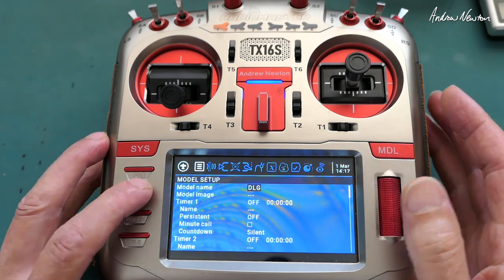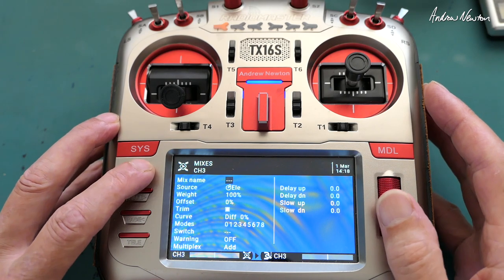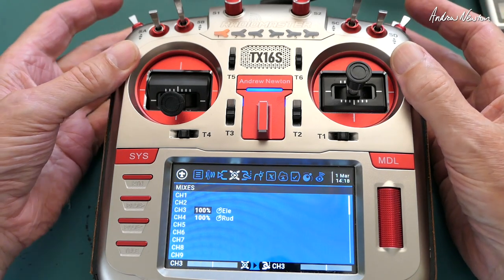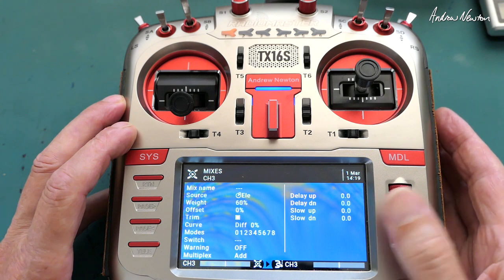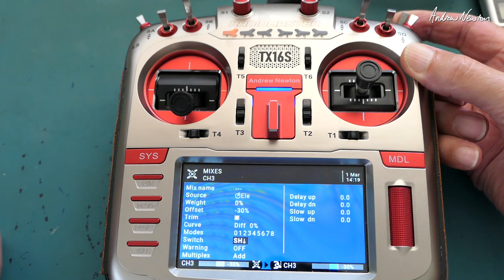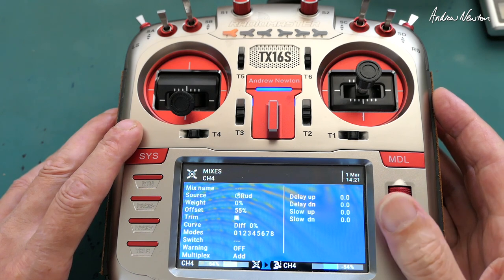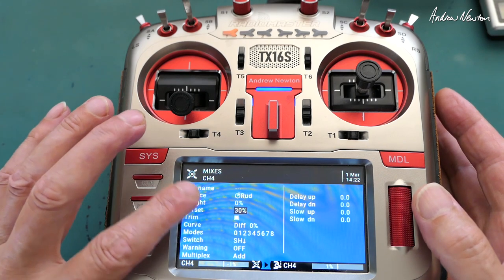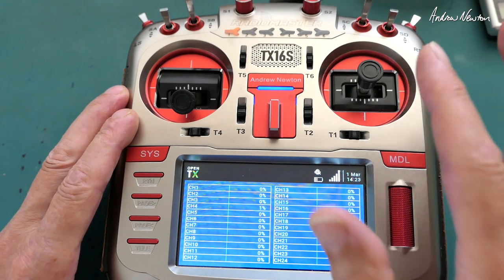DLG launch mode on a TX16S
DLG launch mode on a TX16S. Adding a small amount of elevator and rudder offset on a momentary switch for launch.
Thanks to skinnyguyfpv for the question.

HobbyKing V2 DLG (discontinued)